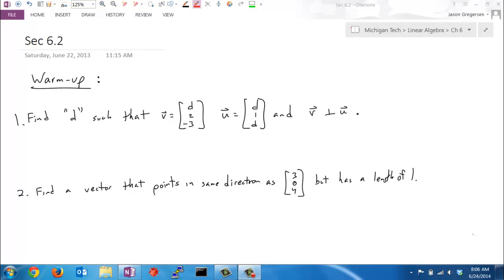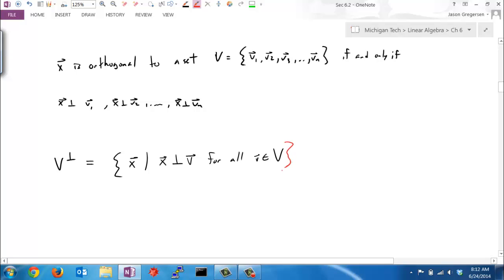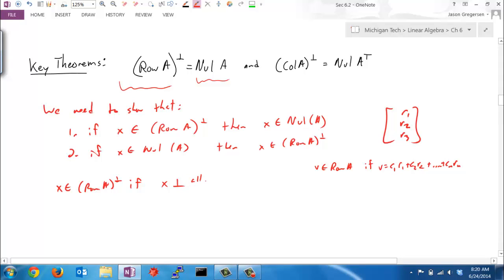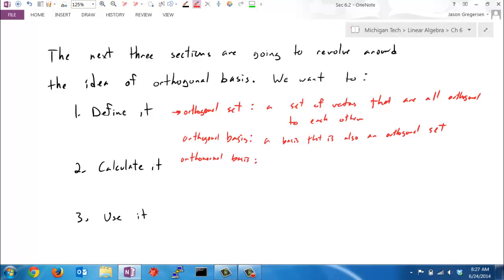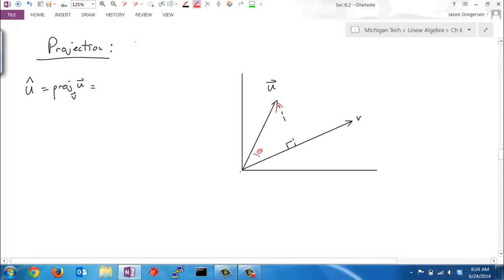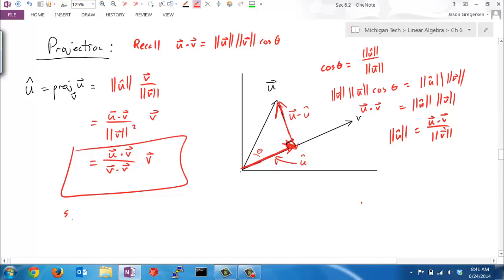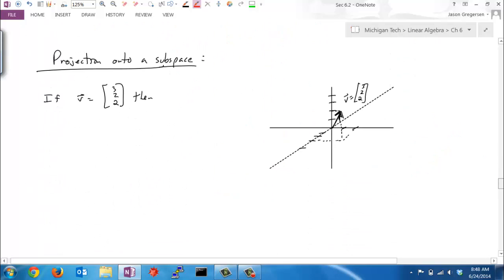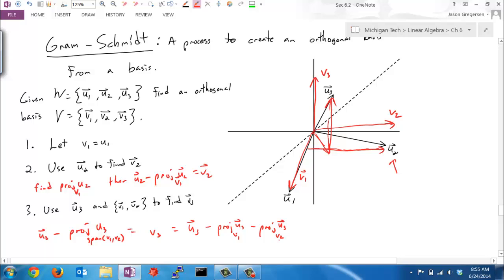6-24 projections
6-24 projections